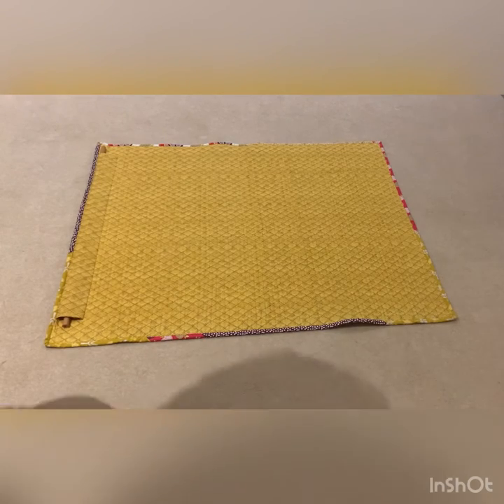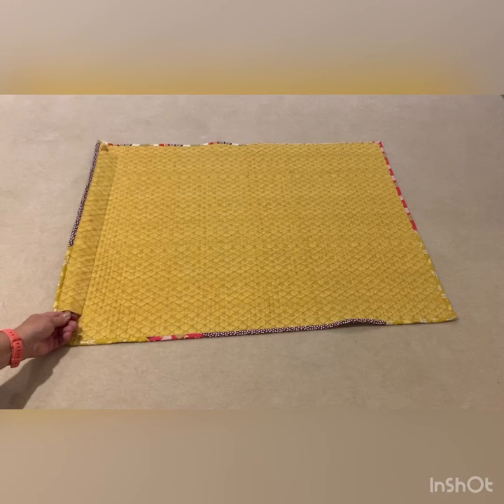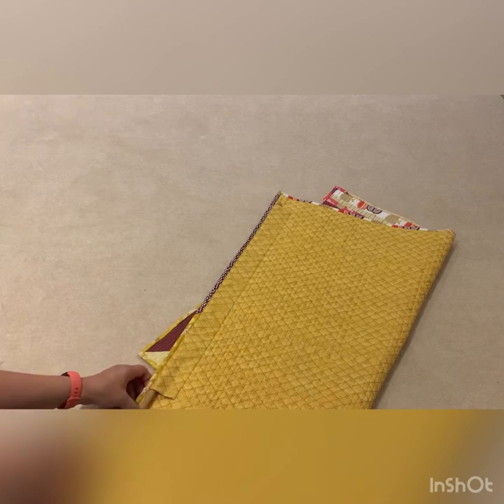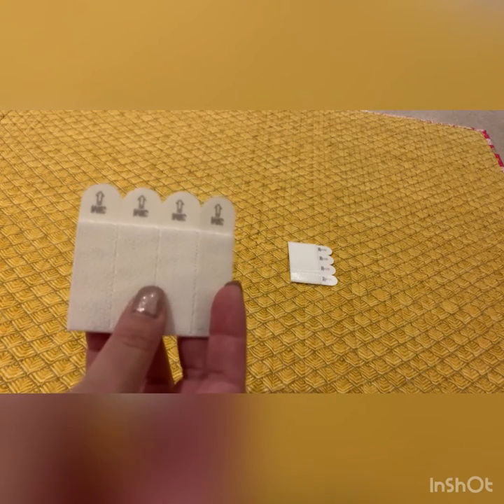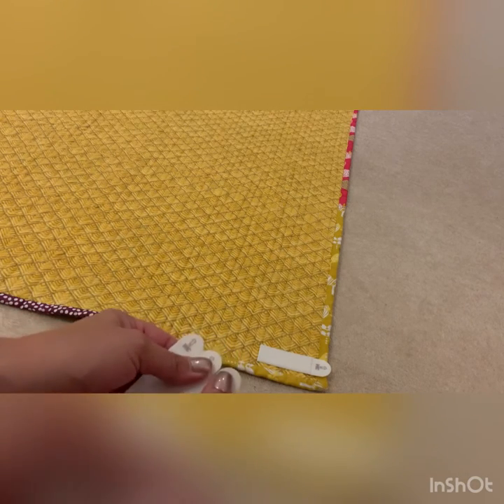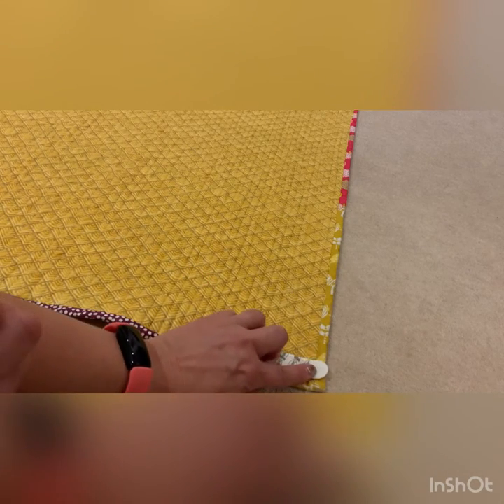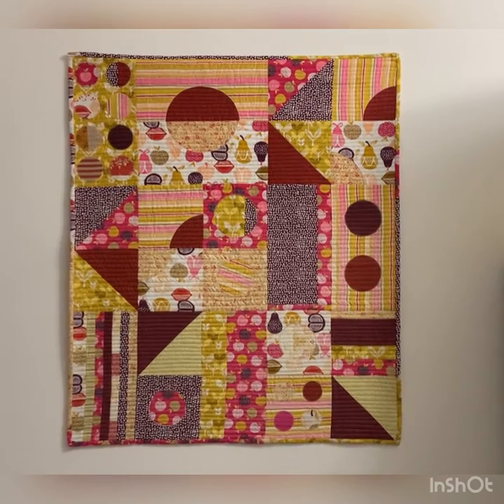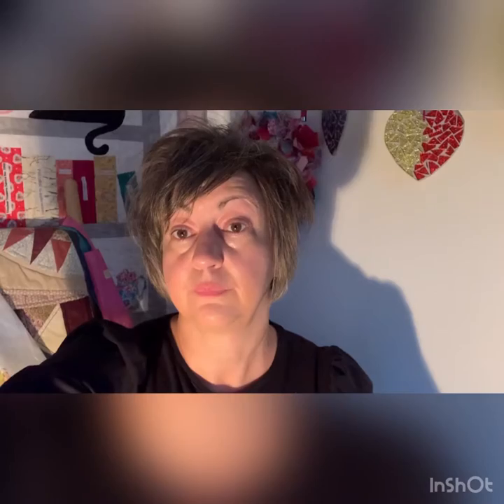Command picture hanging strips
Do you want to hang your quilt on the wall?
Why not use these clever little stickers that don’t mark the wall and make it is easy to move.